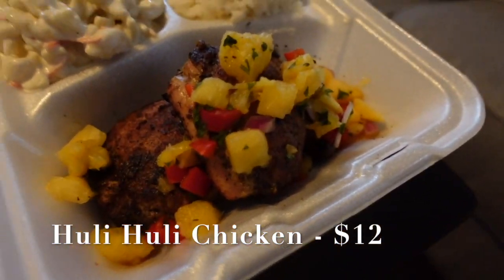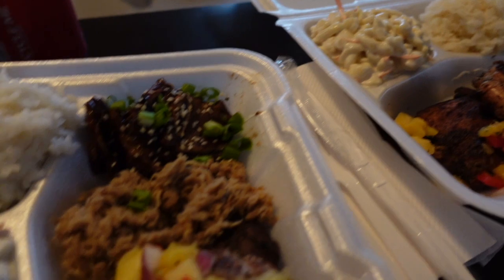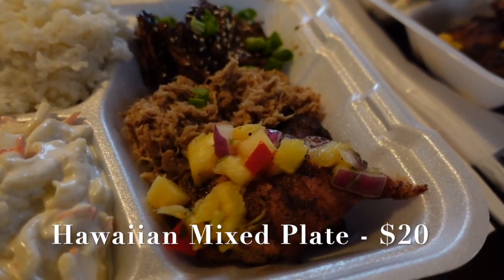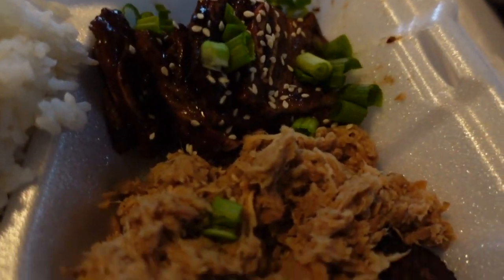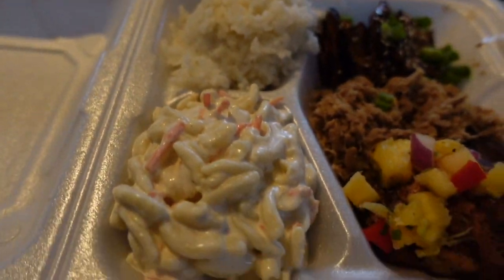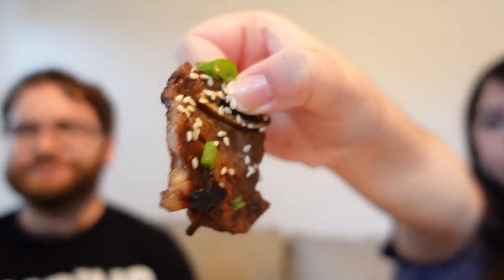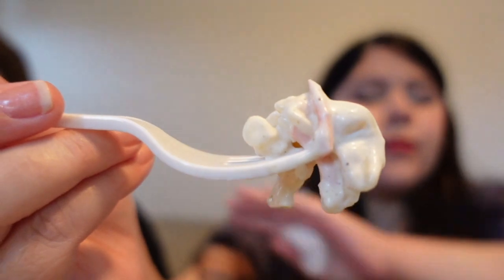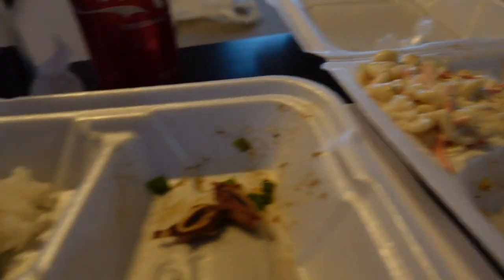Flyin Hawaiian Food Truck